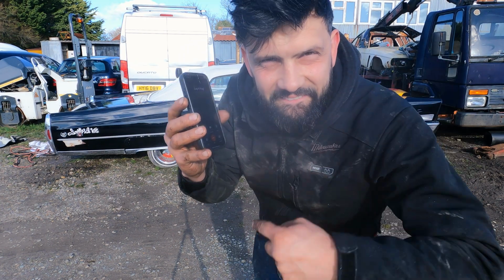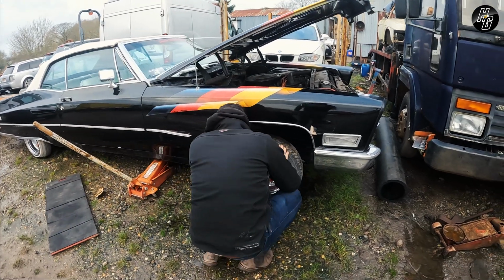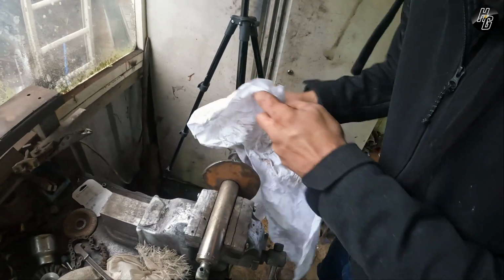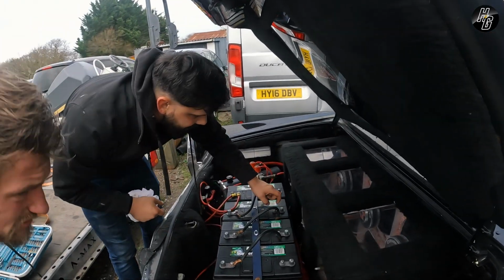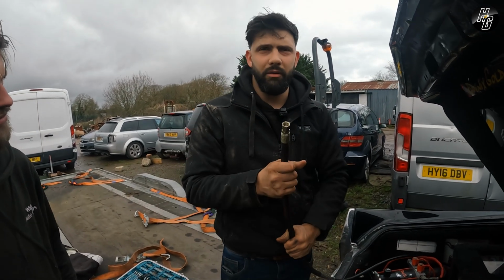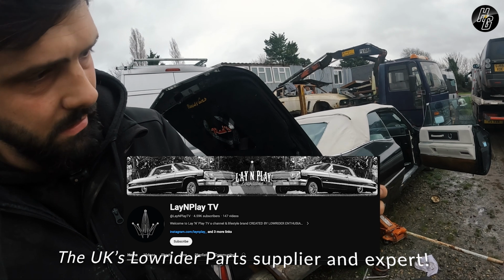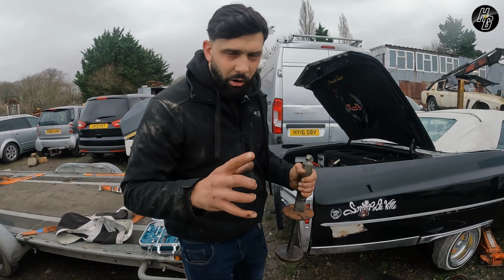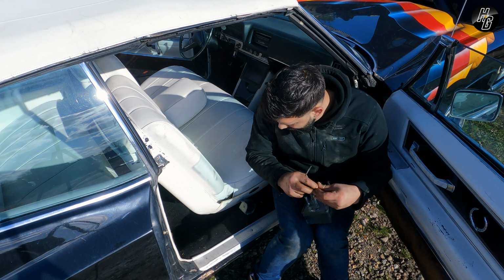SNOOPS LOWRIDER SUSPENSION FINALLY FIXED!!!! BUT FOR HOW LONG?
In this video I finally managed to get  @snoopdogg  Cadillac Snoop De'villes Lowrider Hydraulic Suspension working!!

a huge thanks to @LayNPlayTV

Here’s the legend  @AdamC3046  video!!